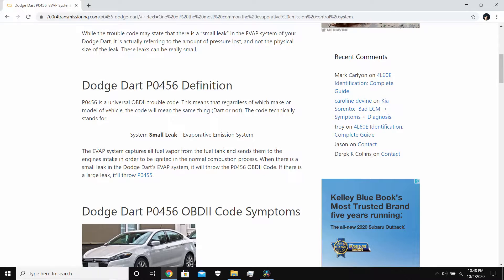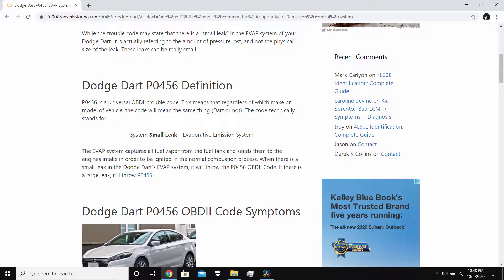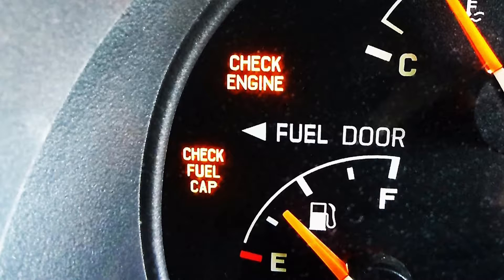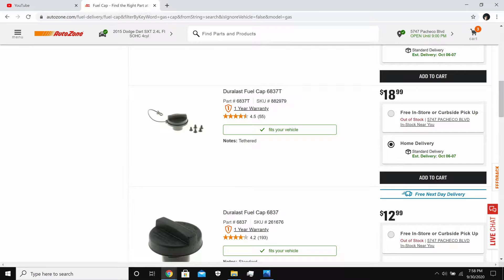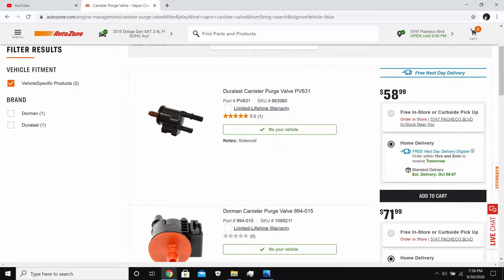2015 Dodge Dart P0456 code fix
today i will be showing you how to fix the code p0456 on your 2015 dodge dart SXT 2.4l engine. this code is universal, meaning it doesn't matter what make and model you have the solution is always the same.
- first you want to start off by replacing the gas cap, this is the fastest, easiest, and cheapest way to get rid of the code
- next, if you have replaced the gas cap and still have the code or get the "check fuel cap" warning on the dash then you want to ahead and replace the vapor cannister purge valve.

here are the links for the gas cap and the cannister purge valve that i got for those who own a 2015 Dodge Dart SXT 2.4l